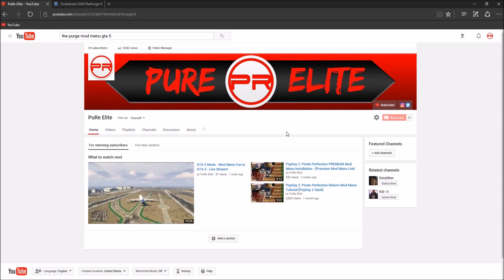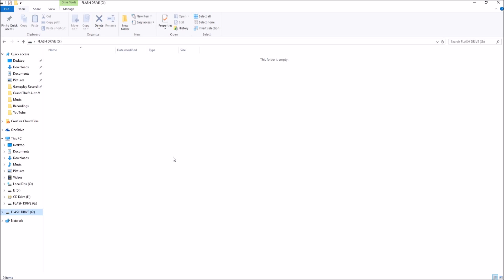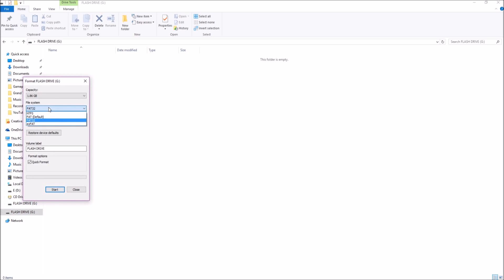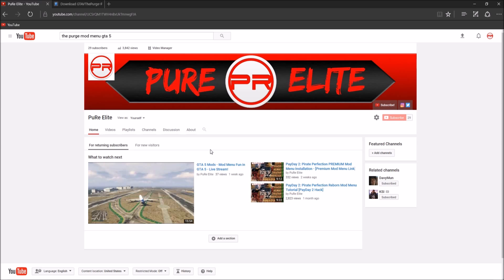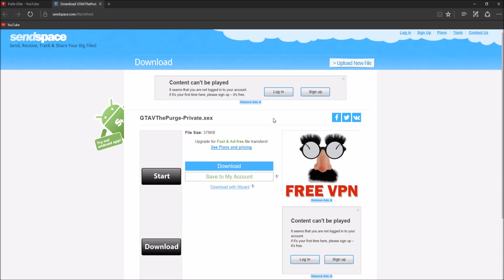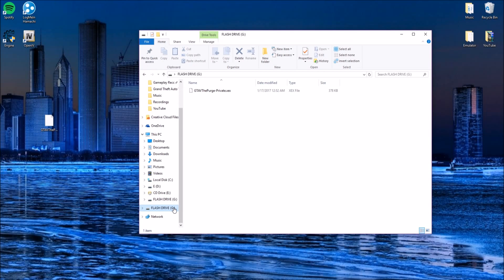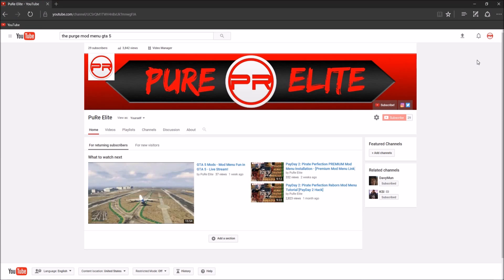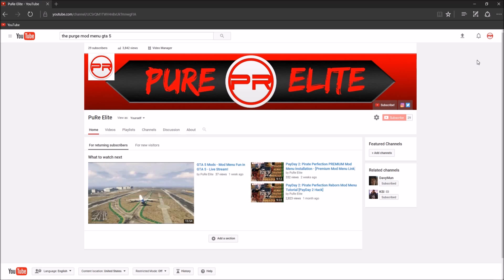HOW TO INSTALL A MOD MENU FOR ANY GAME 2017! [XB1, PS4, Xbox 360, PS3]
Install a mod menu for any game 2k17